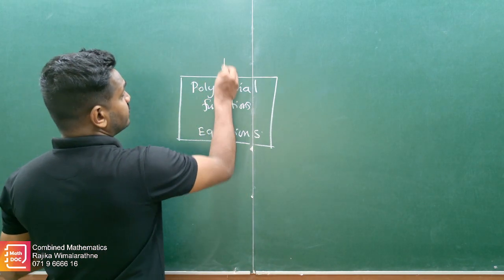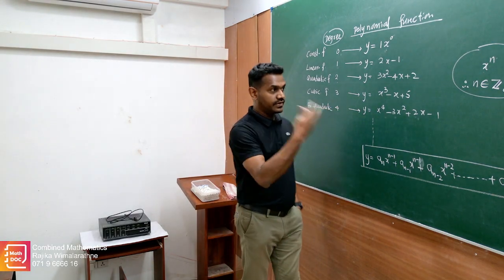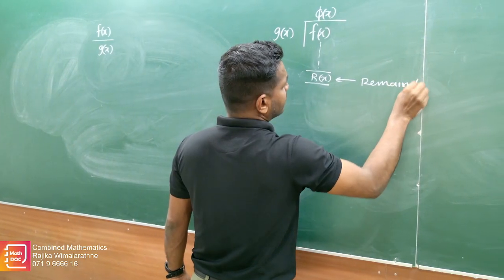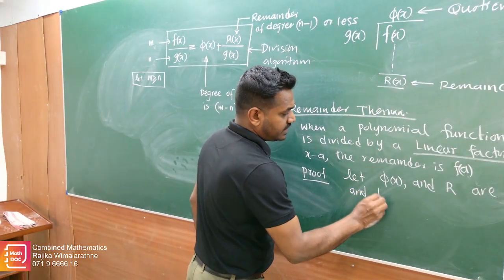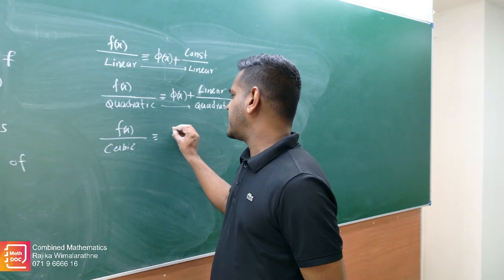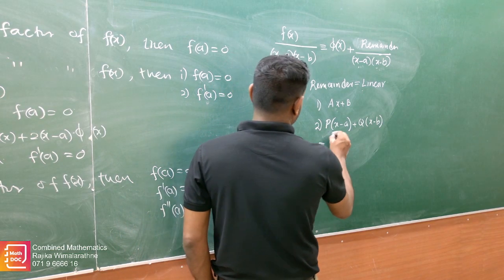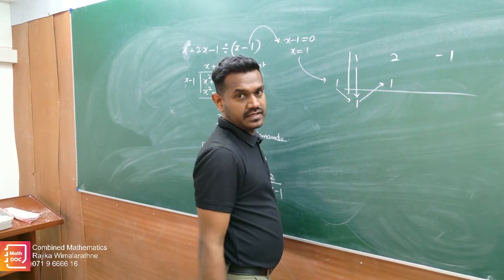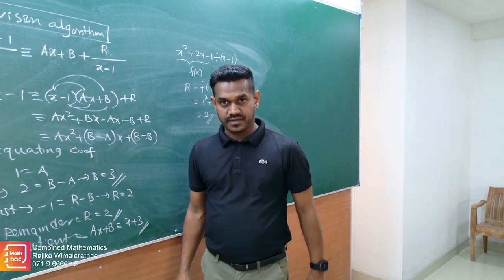T - Polynomial Functions | J2J Hybrid | EM